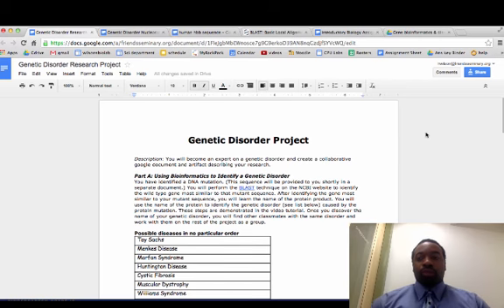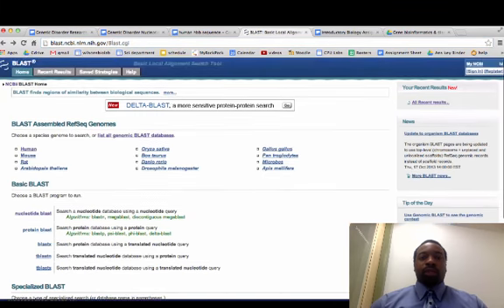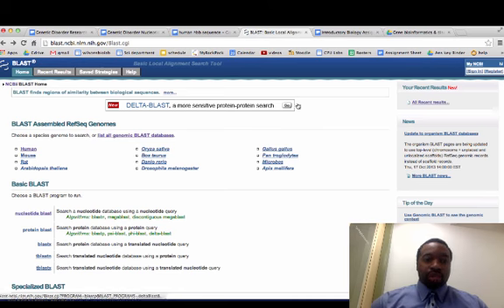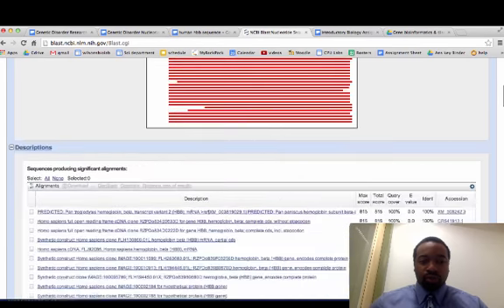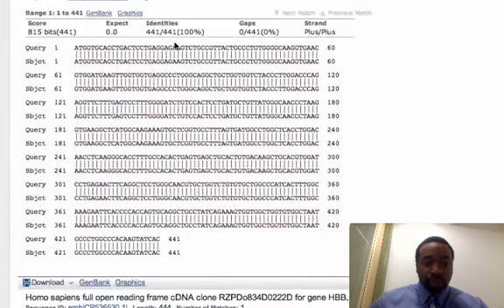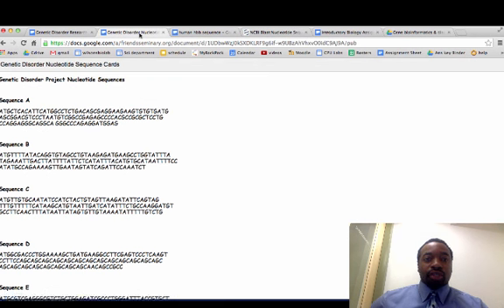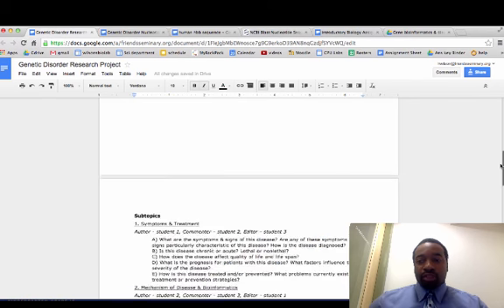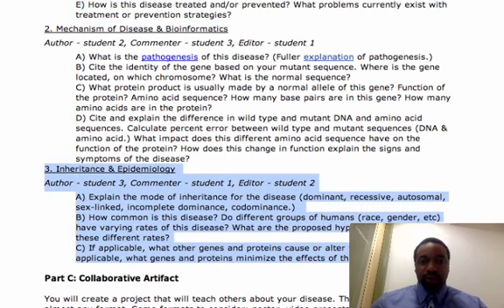Genetics Disorder project